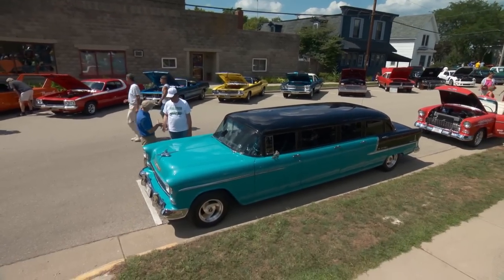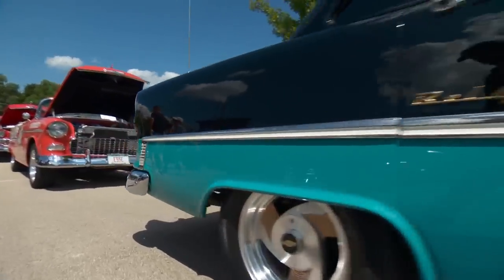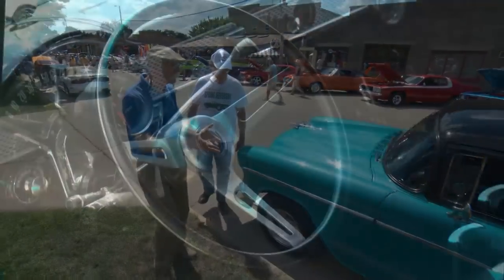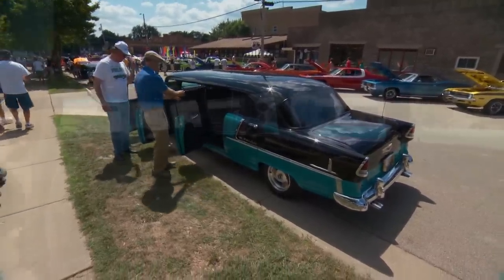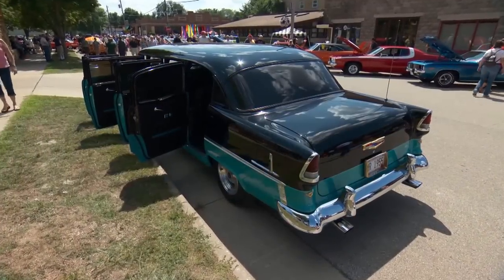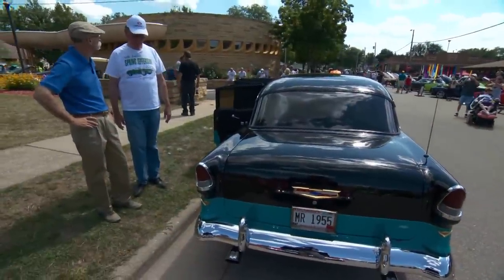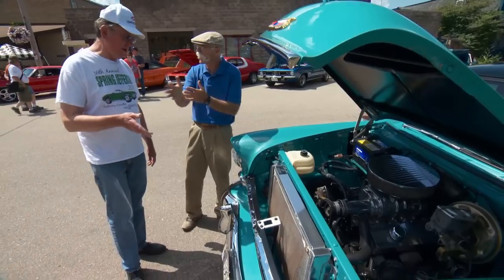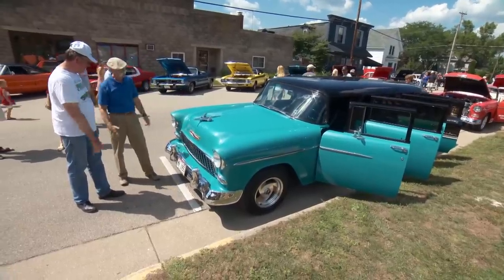1955 Chevy Limo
Dennis finds a 1955 Chevy Limo at the Spring Green Car Show in Wisconsin.